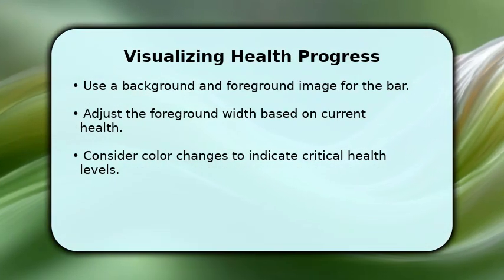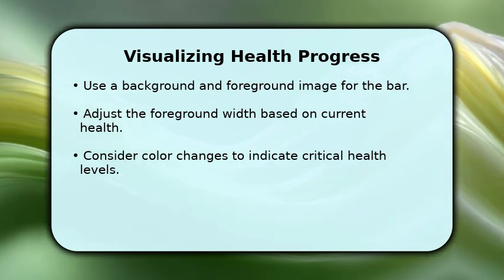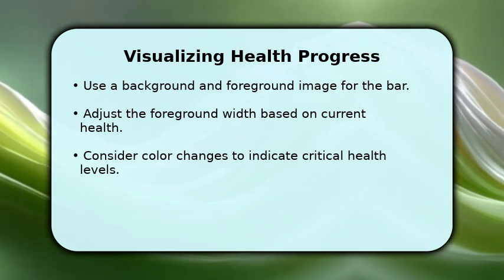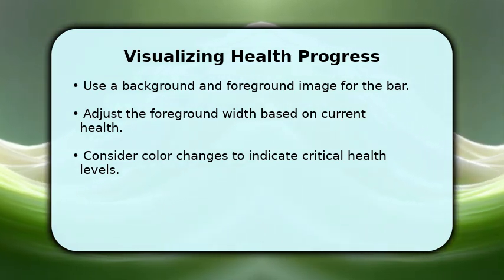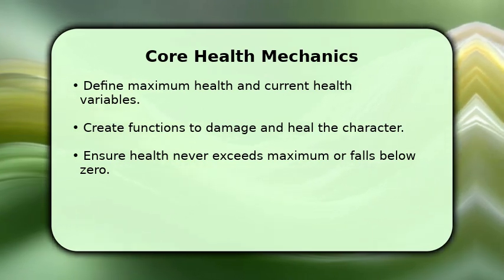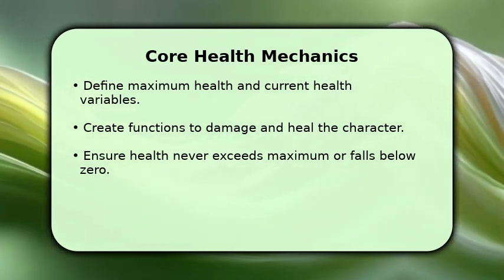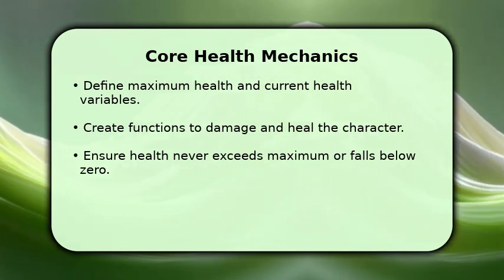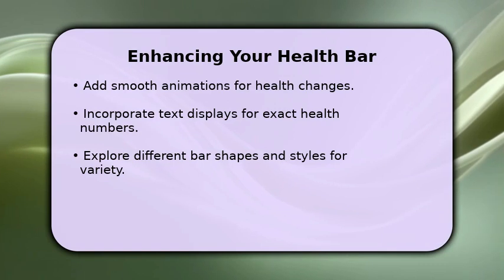How to Make a Health Bar - Easy Guide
▸ (h) In this video, we will show you how to make a healthy bar at home. A health bar is a great snack option that can be customized to your dietary needs and preferences. We'll cover the ingredients, steps, and tips for making a delicious and nutritious health bar. Whether you're looking for a quick energy boost or a satisfying snack, this video will guide you through the process.

health bar recipe, homemade health bars, healthy snack ideas, make your own health bars, easy health bar recipe, health food recipes, natural health bars, homemade energy bars, healthy snack options